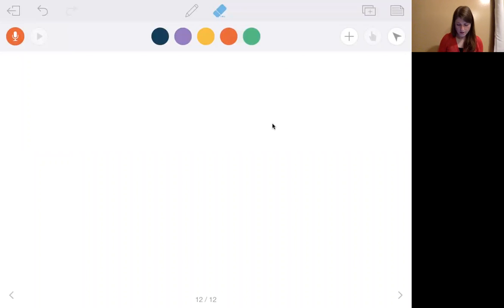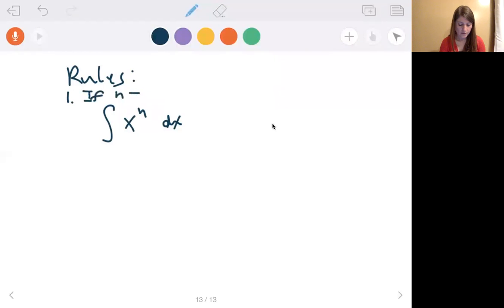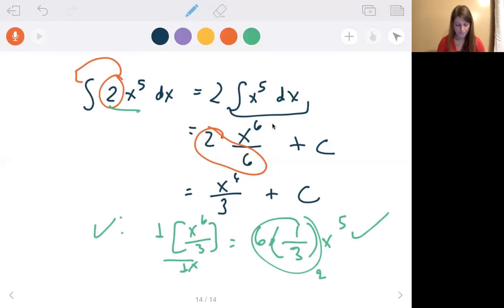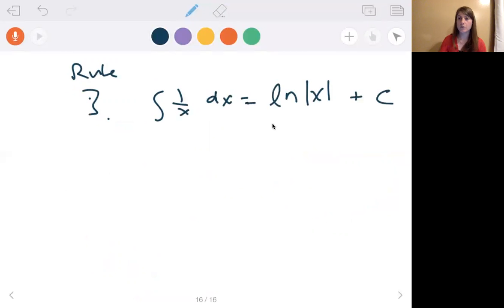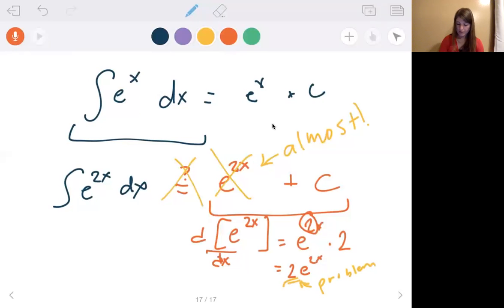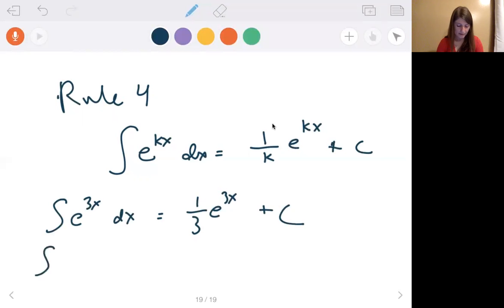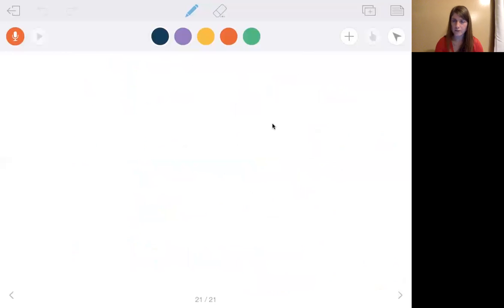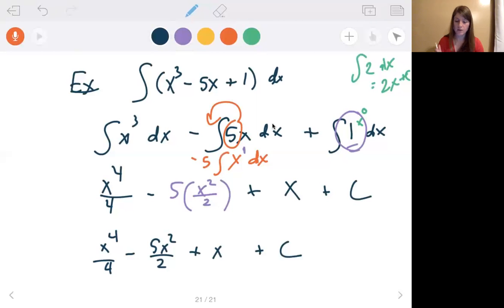MAT 263 4/16 Zoom Meeting Part 2